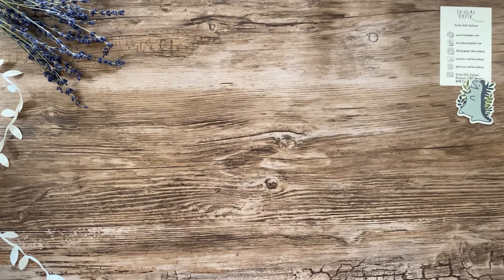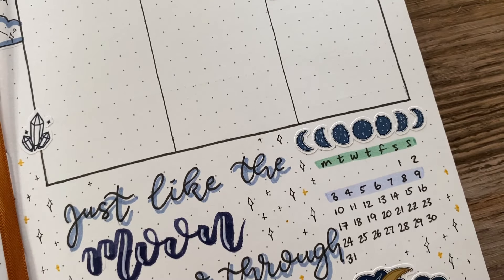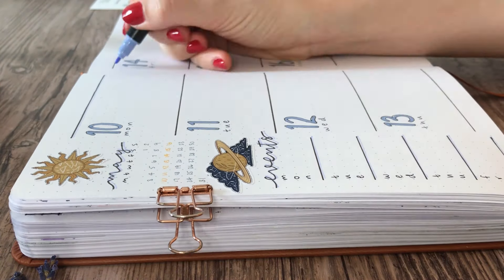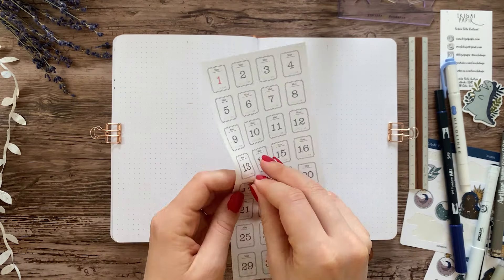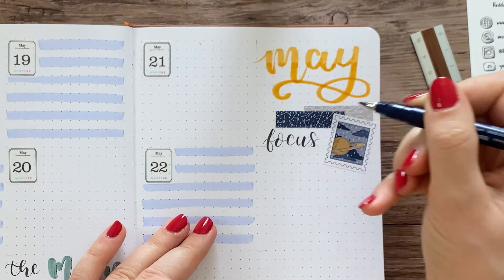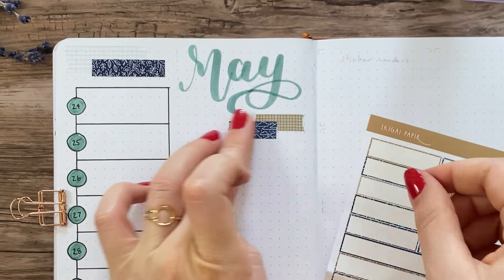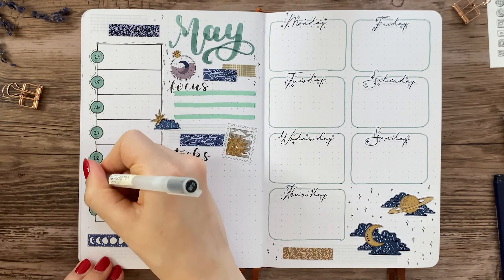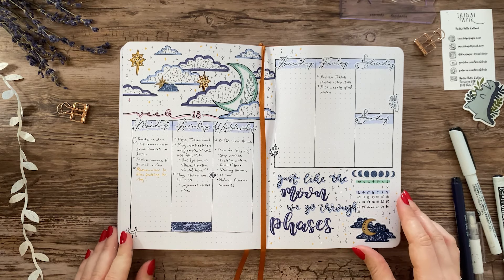May 2021 Plan With Me: weekly spreads in my bullet journal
Etsy shop